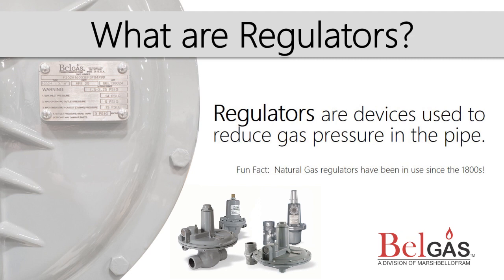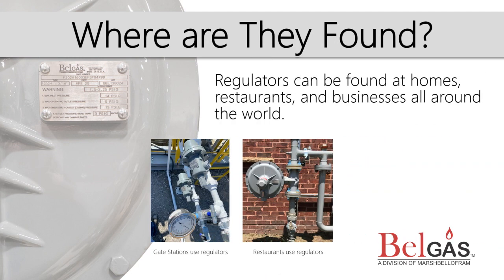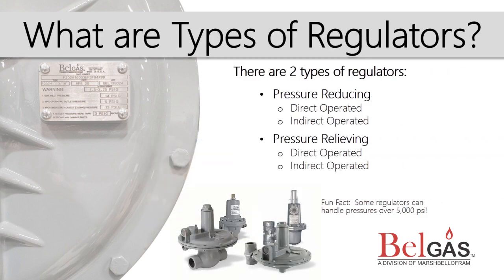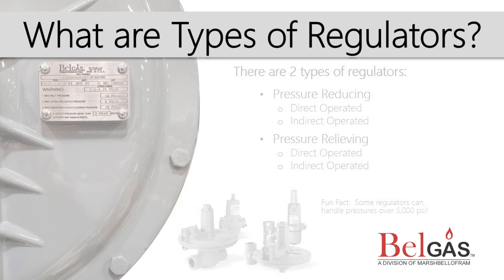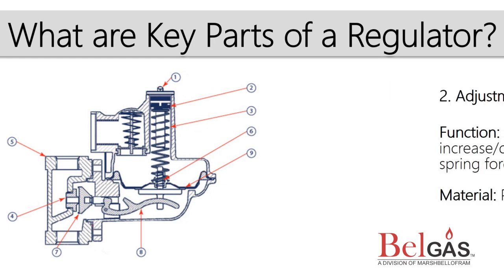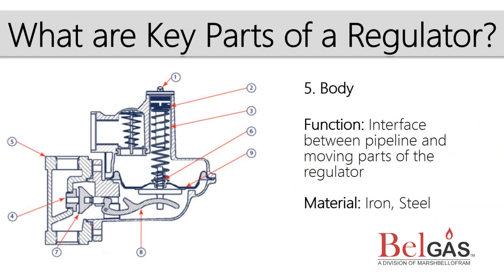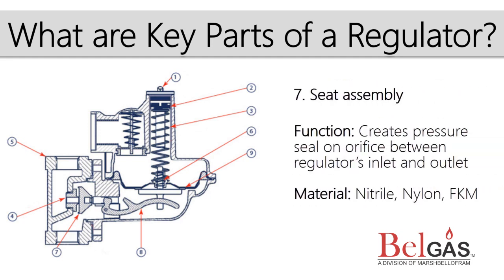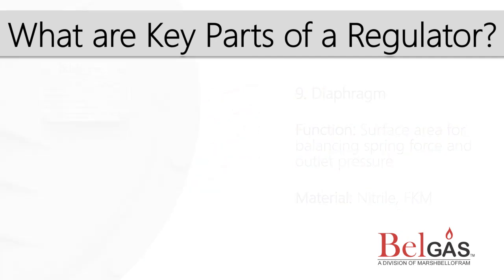BelGAS Instructional - What are Regulators?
This video is a part of the BelGAS educational series.
This episode focuses on the basics of regulators.